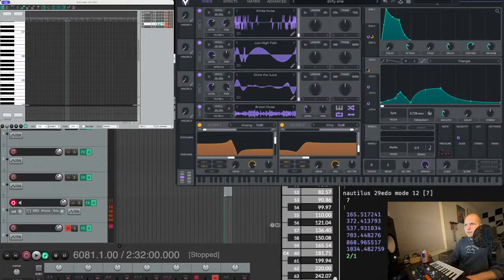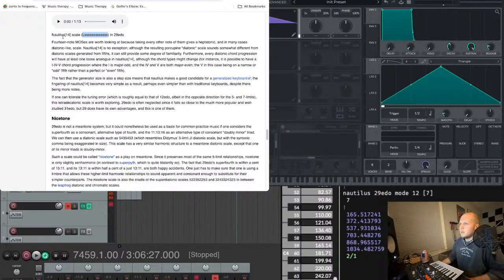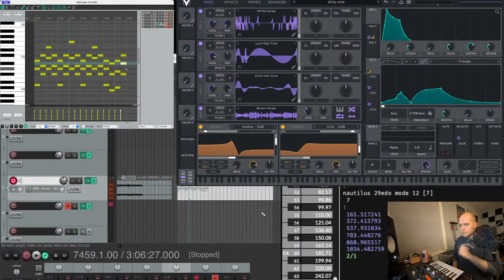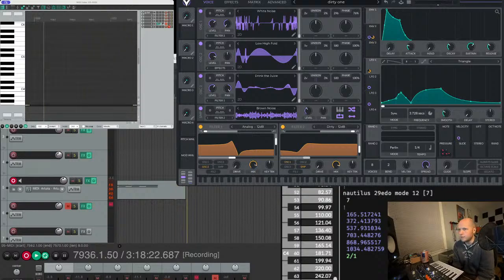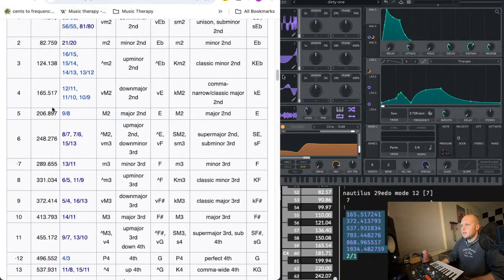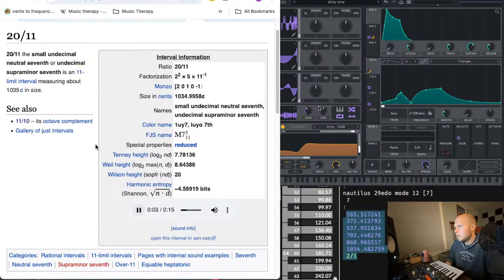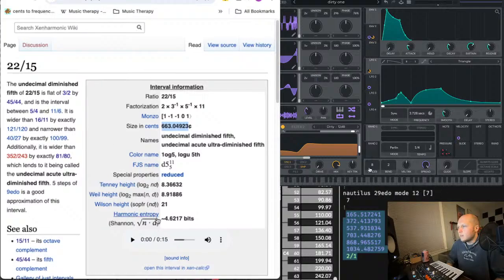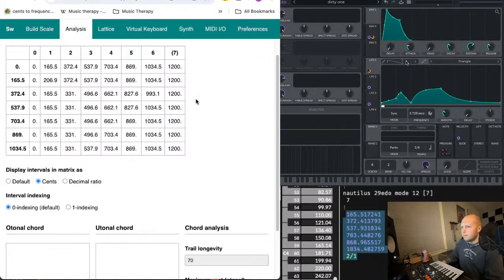Microtonal Explorations - 29edo Nautilus [14] and Vital {5}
Learning microtonal theory, exploring 29edo through Nautilus (a 14-note MOS scale), and also getting familiar with the free softsynth Vital, which is microtunable.